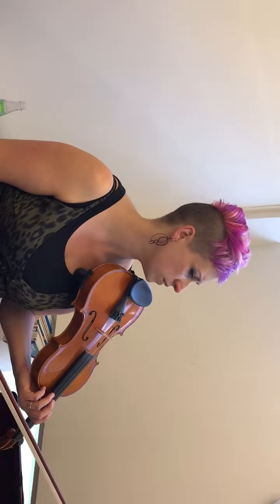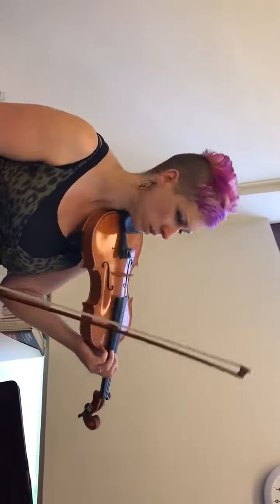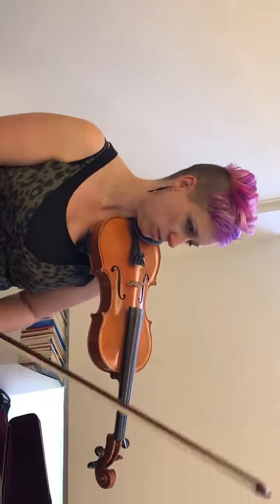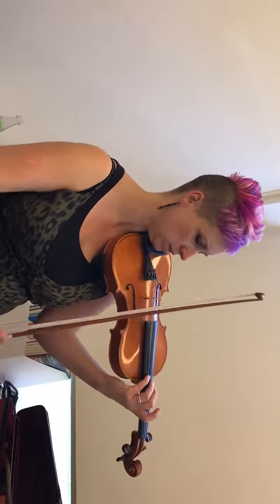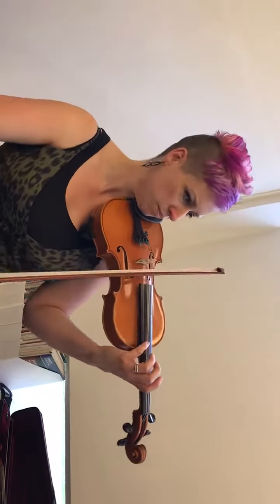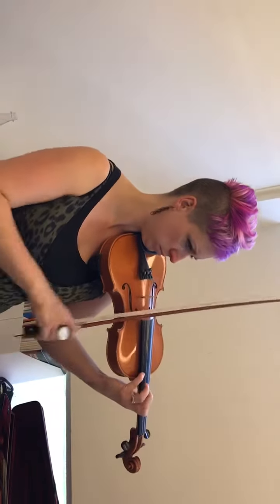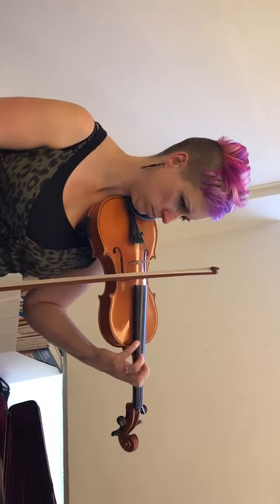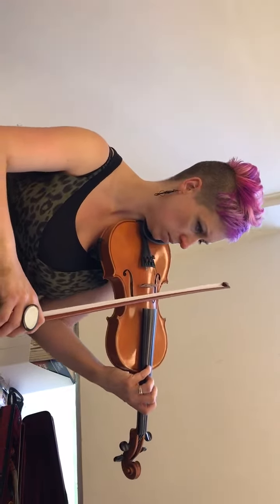Bach Double Concerto V1 bar 52 and 59: practise help from Kate Conway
Switching box between these similar passages in Bach Double Violin Concerto violin 1, bar 52 and 59 from Kate Conway. Grab your violin and we can practise together.